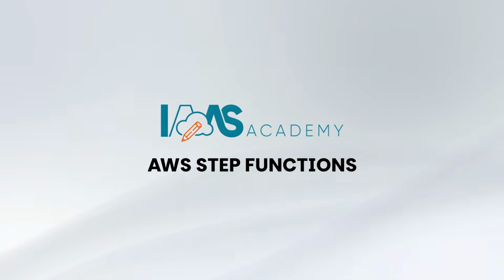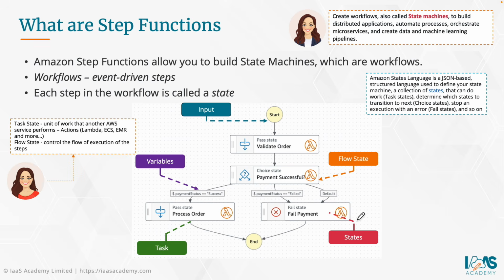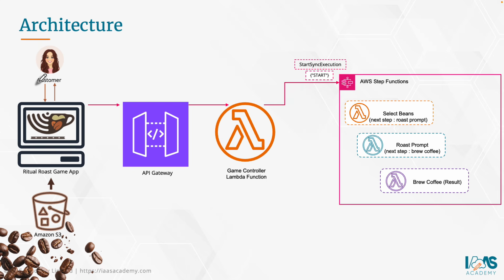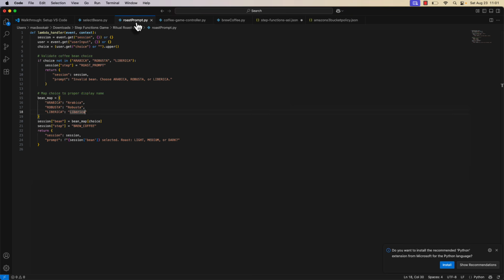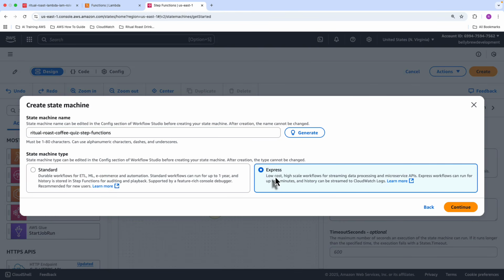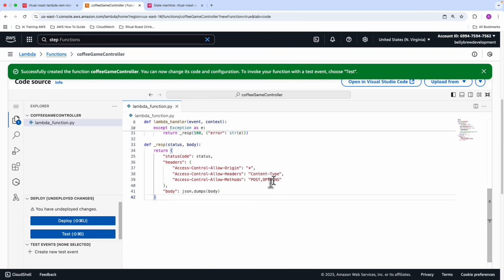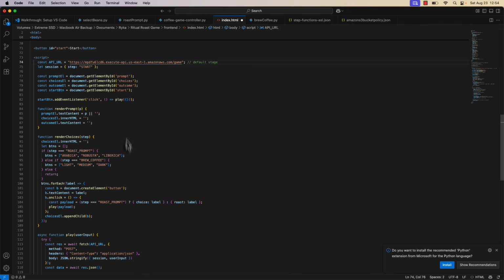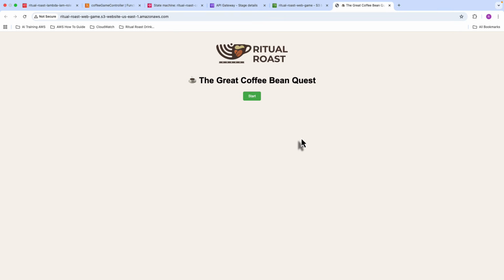AWS Step Functions Tutorial | Hands-On Coffee Shop Game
Learn AWS Step Functions with our step-by-step tutorial -  Deploy a fun coffee game quiz on AWS! ☕🚀
Players pick a coffee bean and guess the proper roast. Get it right, you win; get it wrong… and it’s a caffeine catastrophe 😅

You’ll connect AWS Step Functions, Lambda, API Gateway, and S3 to build a real workflow—perfect for those preparing for AWS certification exams while developing real-world practical skills to impress employers and ace that interview. 🤝 💬

You’ll learn:
 - How Step Functions orchestrate Lambda, API Gateway & S3
 - Visual state machines, inputs/outputs, and error handling
 - Practical patterns: retries, timeouts, and branching
 - How to host a simple frontend on S3

Build your portfolio 🚀💻 – Deploy this solution in your own AWS account and wow potential employers 🌟 by showcasing your learning on LinkedIn, Resume, or GitHub 📂🔥

Chapters:
00:00 Introduction to AWS Step Functions
00:36 Understanding application workflows
03:50 How AWS Step Functions build application workflows
09:04 Introducing the Ritual Roast Coffee Shop Game
10:30 Architecture of the game (Step Functions + Lambda + API GW + S3)
16:02 Step 1 - Create Lambda IAM Role
18:07 Step 2 - Create Lambda States Functions
24:13 Step 3 - Create Steps Functions State Machine
29:55 Step 4 - Create Game Controller Lambda Function
33:35 Step 5 - Build HTTP API in API Gateway
37:03 Step 6 - Create Frontend Static Website on Amazon S3
45:00 Step 7 - Play The Ritual Roast Coffee Game 🎮

Additional Resources:
1. AWS Technical Essentials Course - Project-Based Training
2. AWS Certified Cloud Practitioner Exam Guide
3. Enrol in the AWS Certified Cloud Practitioner Practice Tests (CLF-C02)
4. AWS Certified Developer Associate Certification and Beyond Study Guide